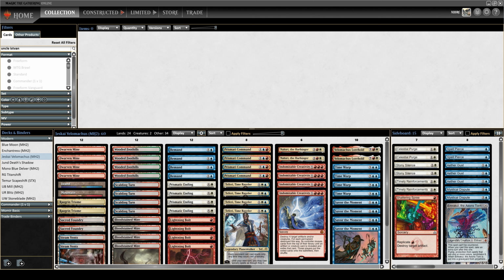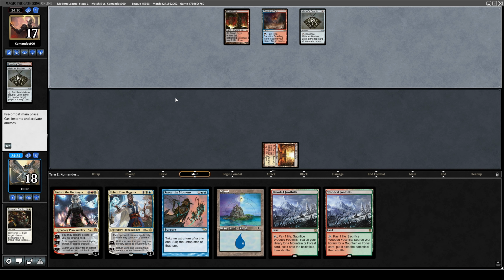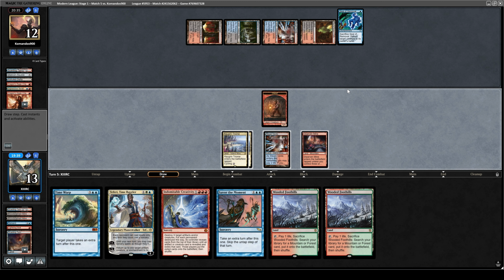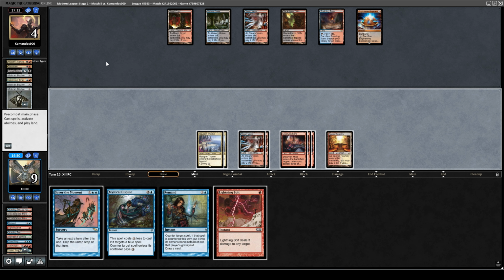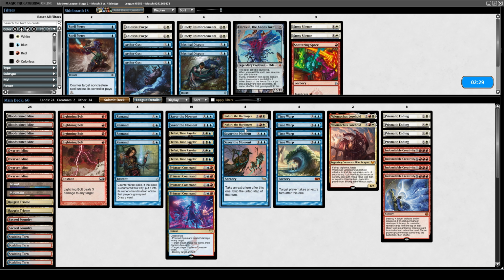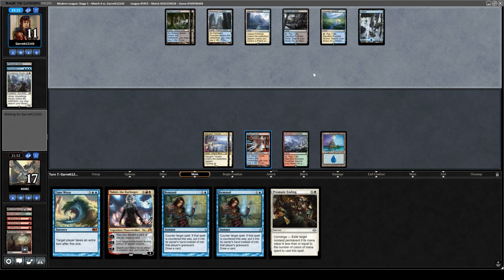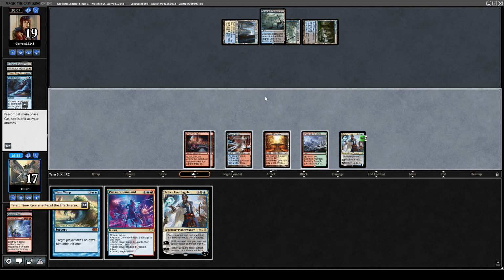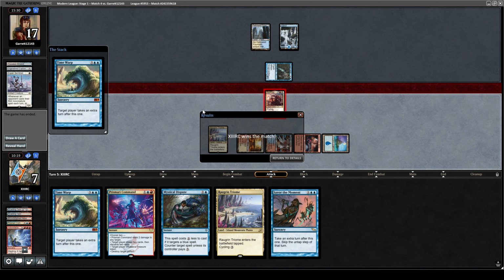Modern: Taking Turns With Velomachus | AnnihilatorMTG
What's up YouTube, I am back once again with some more Modern MTG gameplay. This week I'll be playing Jeskai Velomachus. This combo deck is typically built 4 color, but we are gonna see if it can perform without the ever popular Wrenn and Six.

Decklist: 75

Lands: 24

4x Bloodstained Mire
4x Wooded Foothills
4x Scalding Tarn
4x Dwarven Mine
2x Raugrin Triome
2x Steam Vents
2x Sacred Foundry
1x Island
1x Mountain

Creatures: 2

2x Velomachus Lorehold

Planeswalkers: 6

4x Teferi, Time Raveler
2x Nahiri, the Harbinger

Insants & Sorceries: 28

4x Lightning Bolt
4x Prismatic Ending
4x Remand
4x Prismari Command
4x Indomitable Creativity
4x Savor the Moment
4x Time Warp

Sideboard: 15

3x Aether Gust
2x Mystical Dispute
2x Spell Pierce
2x Celestial Purge
2x Stony Silence
2x Timely Reinforcements
1x Shattering Spree
1x Emrakul, the Aeons Torn